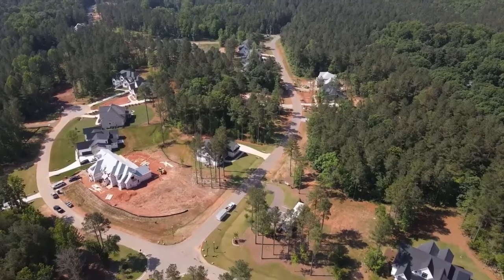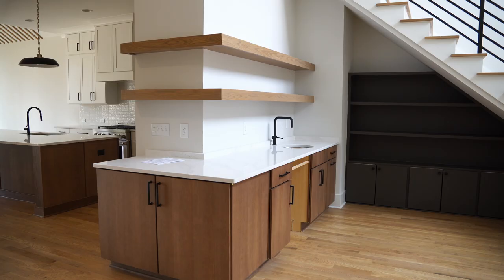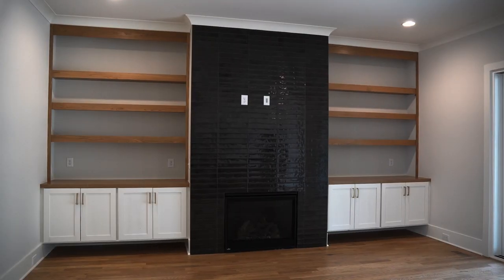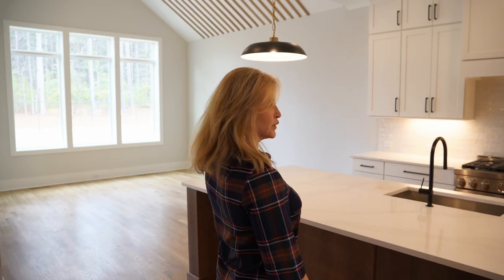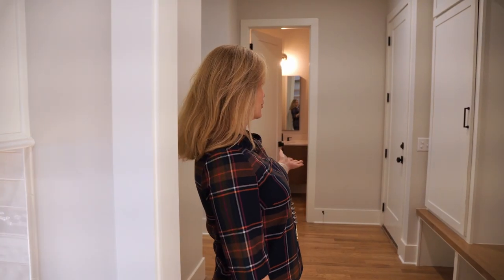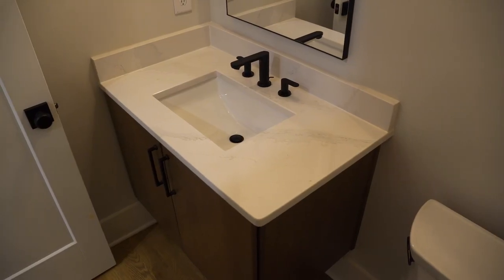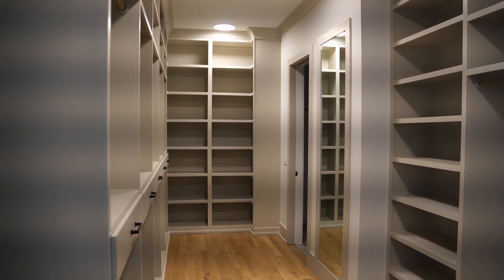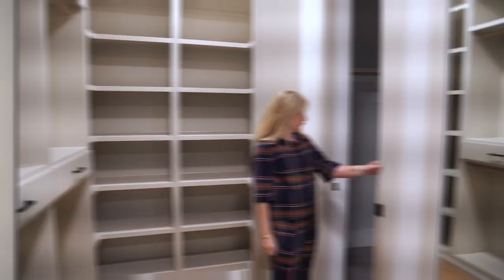Tour a $1,500,000 in Wake Forest, NC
Welcome to 7949 Wexford Waters Lane, Wake Forest, NC!

This stunning custom-built home is located in the Wexford Reserve neighborhood and features a 1st-floor primary suite and a massive outdoor covered porch with a fireplace.
💲1,500,000
🛌 4
🛁 4
🏡 4,132 SQFT
🏗️ Wilks Builders